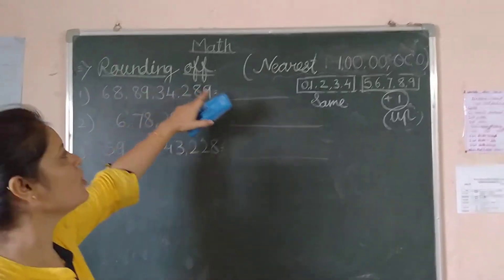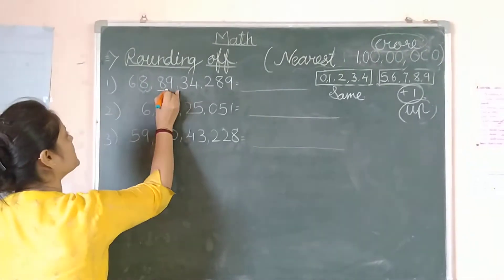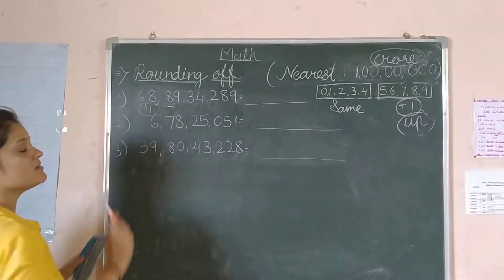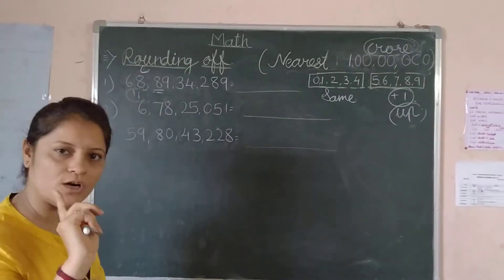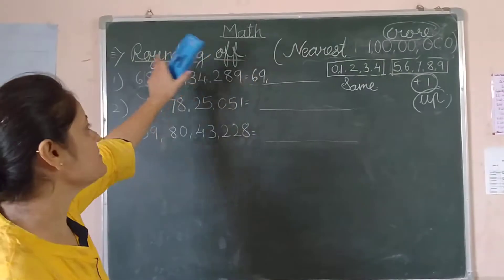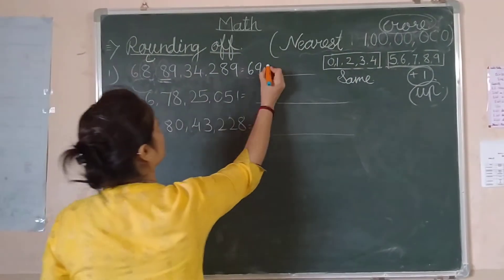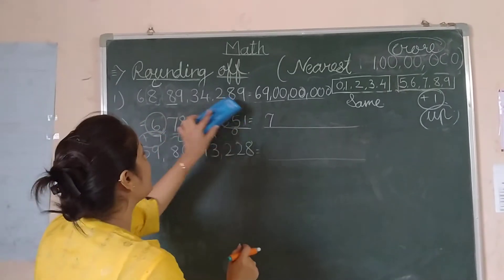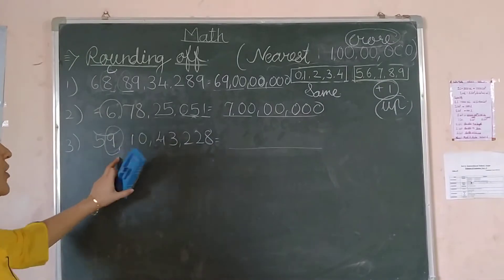ROUNDING OFF NUMBERS ( NEAREST CRORE )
Students can get perfect learning atmosphere and environment. We are having Pre Primary (Nursery to 5th) with full academics activities and fun.

Savvy International School is located Survey No. 40, Plot No. 1, Opp. Jakhdada Temple, Anjar.